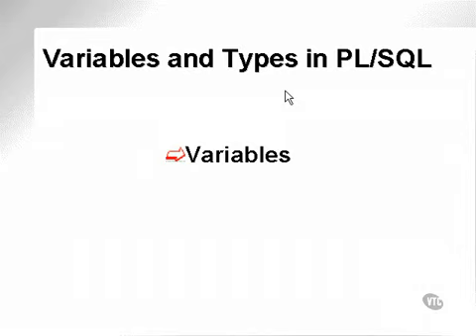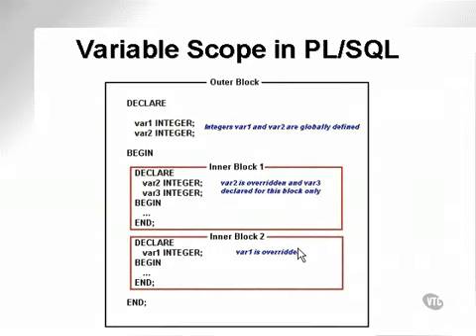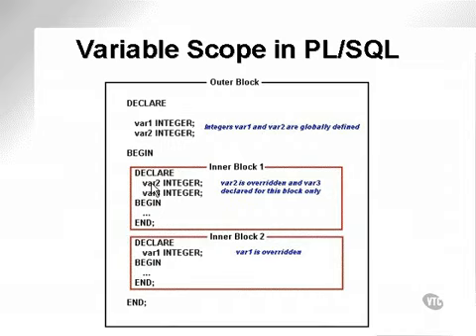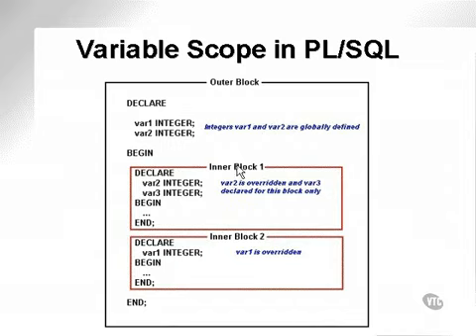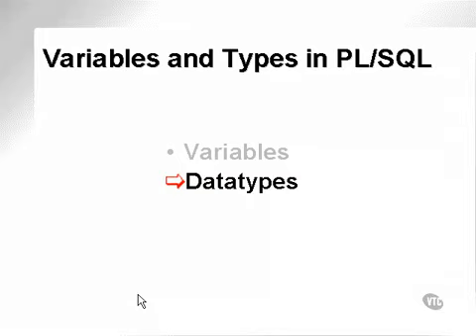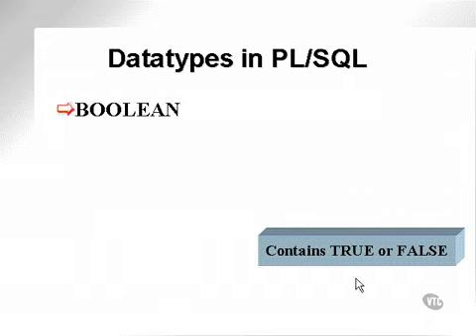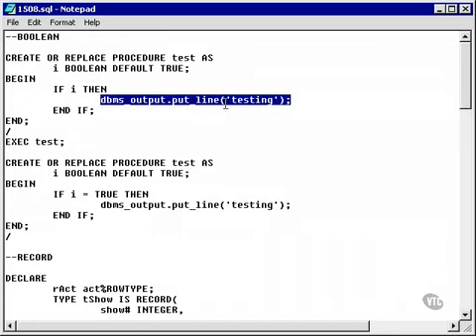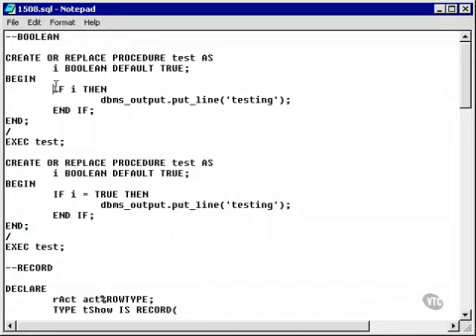learning oracle application developer 151